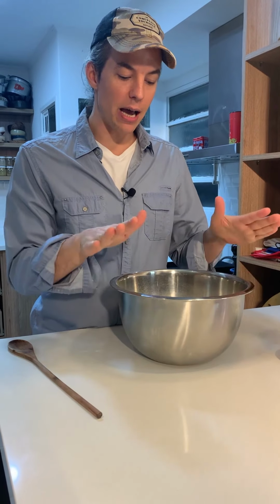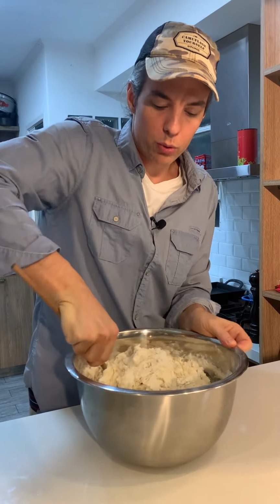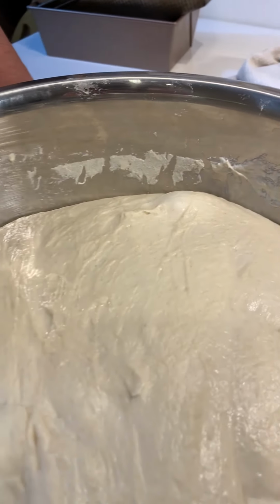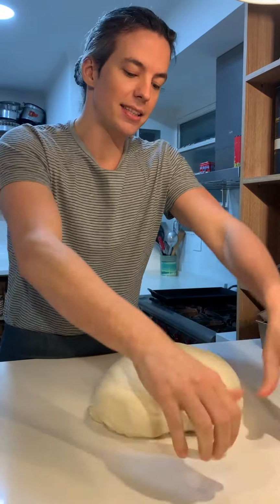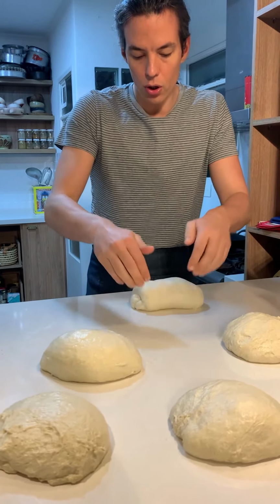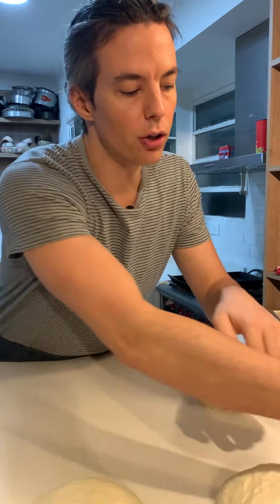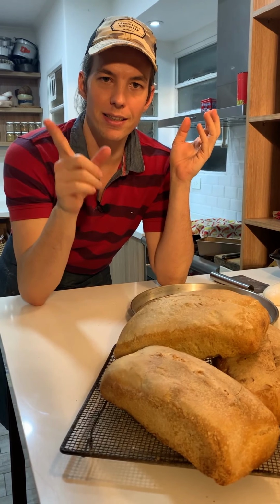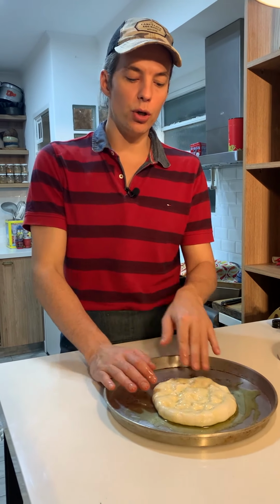How to make Bread (14min). Training for Flight Center and FCM Travel Solutions. - Pedro Lambertini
My first time conducting training in the English language.